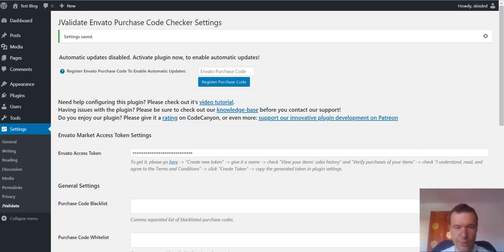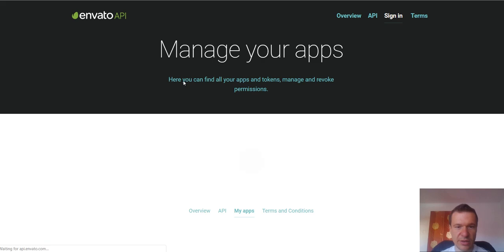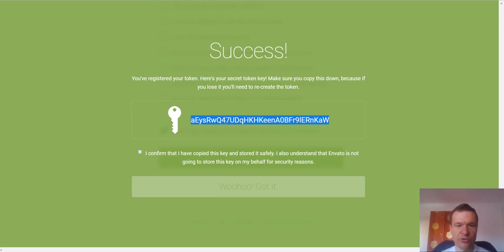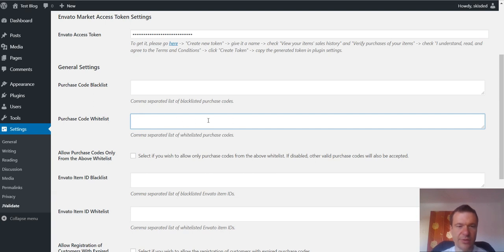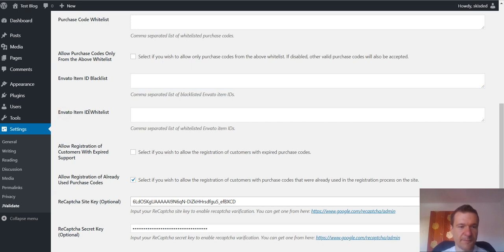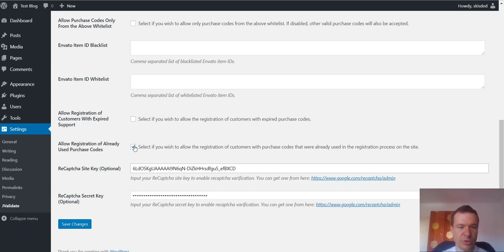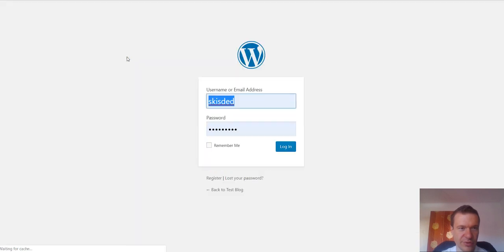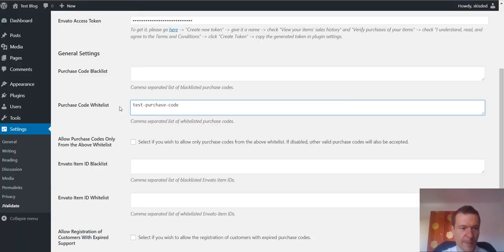JValidate - Envato Purchase Code Verifier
This plugin will allow your customers access to your support forum/blog only if they have a valid Envato Purchase code during registration.